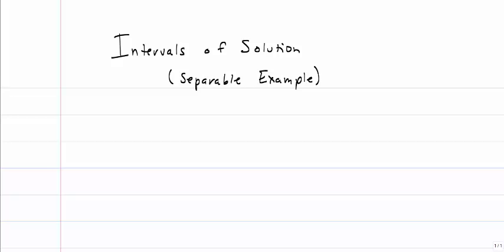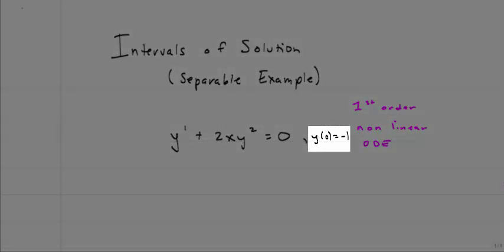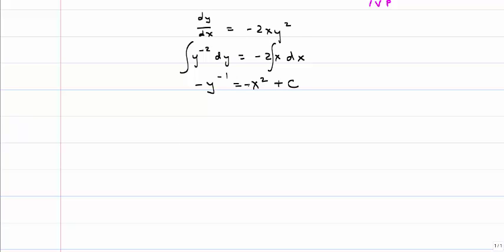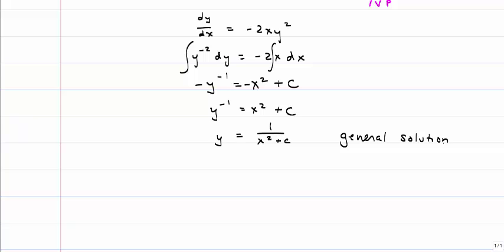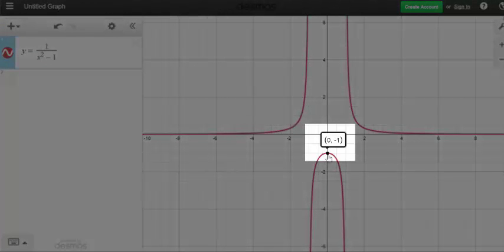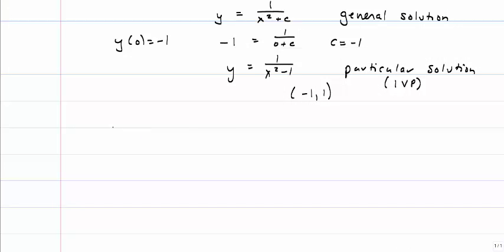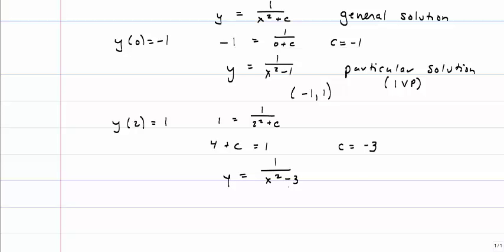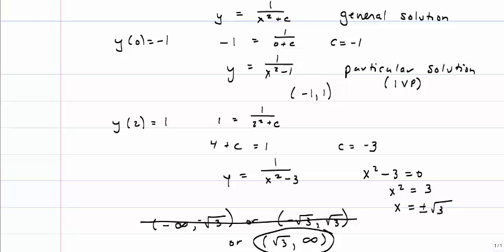Differential Equations Interval of Solution